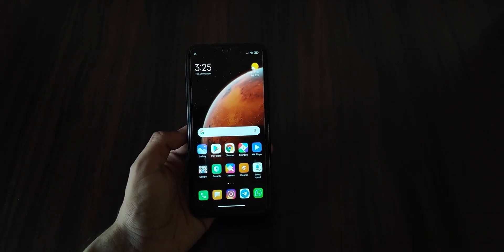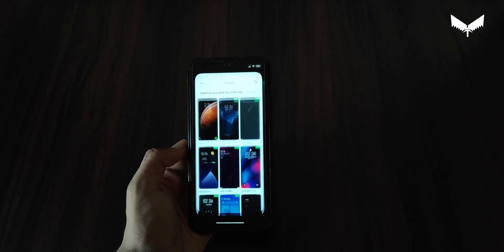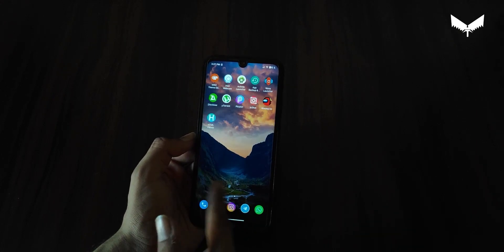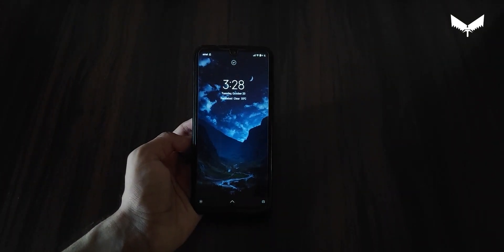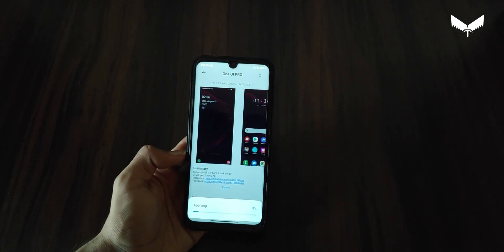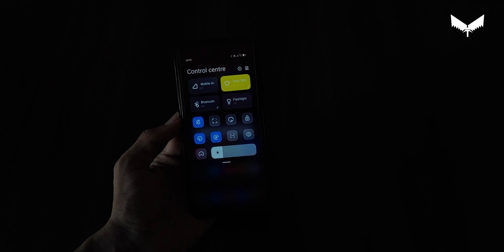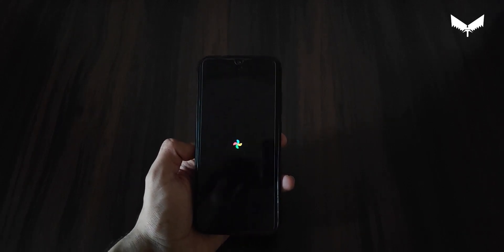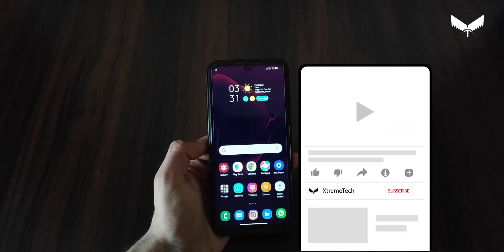Miui 12 best theme of the week part 10 / Samsung boot animation / Pixel look / one ui look / hindi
Teligram channel-Xtreme Tech - UPDATES
This channel is made to give u all updates
what i am using to record
1.Tripod-amazon basics
2.mike-no name local
3.poco f1
4.what phone i am using-redmi note 7 pro/redmi k20 pro
5.My editing machine-
pc specs
24 gb ddr4 ram
22 inch monitor aoc
cabinet-coolermaster
gigabyte motherboard
NOTE-ALL CONTENT USED IS COPYRIGHT TO XTREME TECH,USE OR COMMERCIAL DISPLAY OR EDITING OF THE CONTENT WITHOUT PERMISSION IS NOT ALLOWED

THANKS HOPE U ENJOY😗😁😁😀